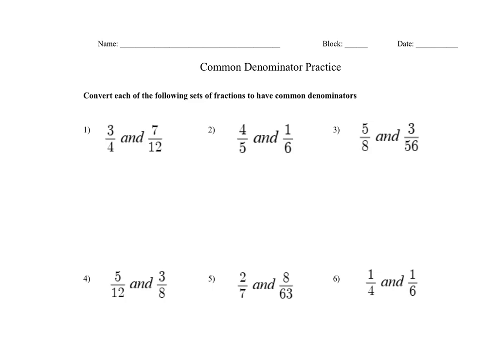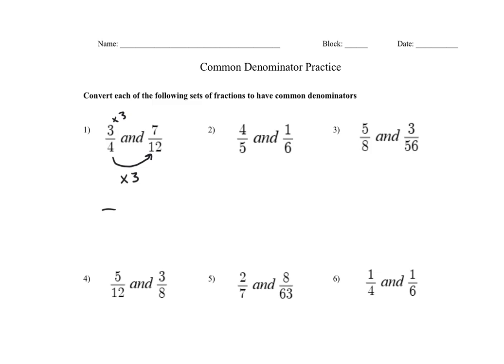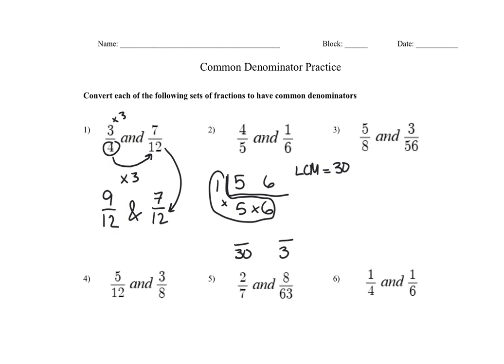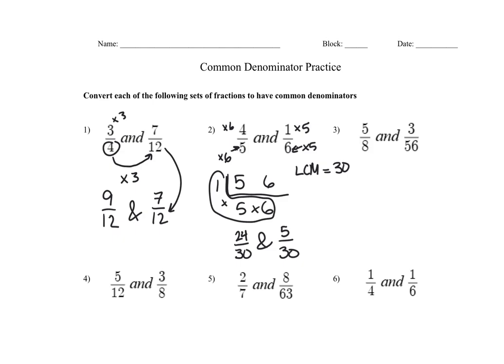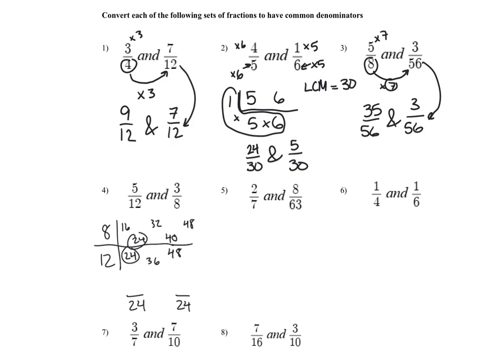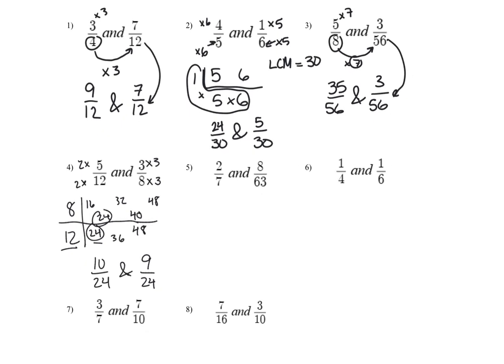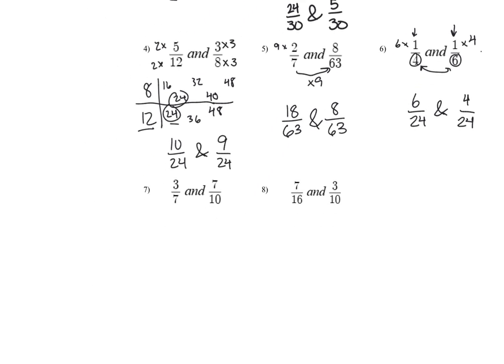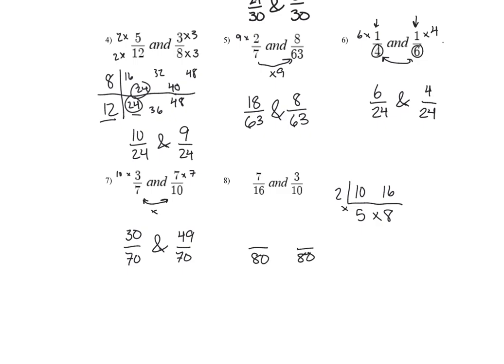Common Denominators Homework Help